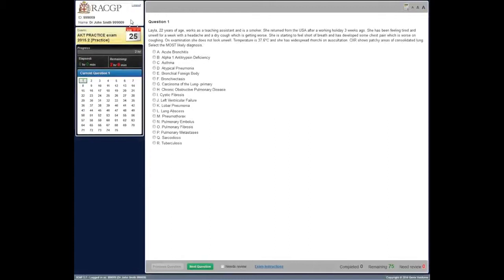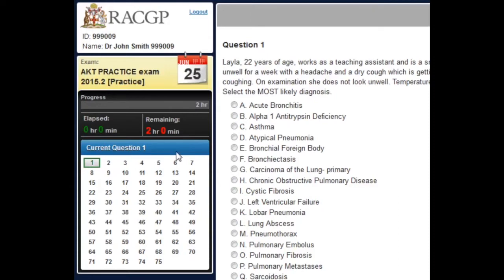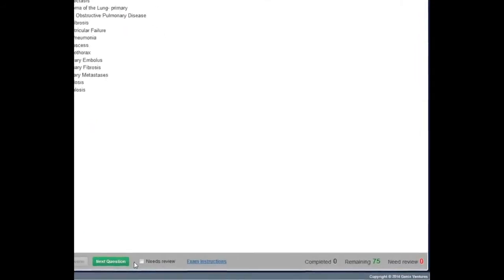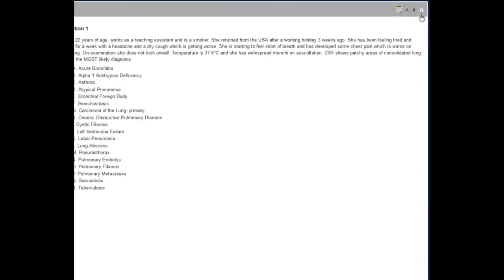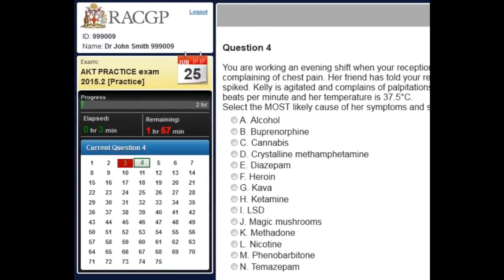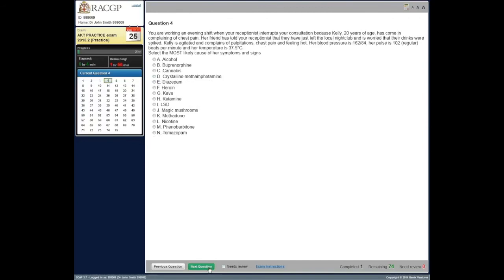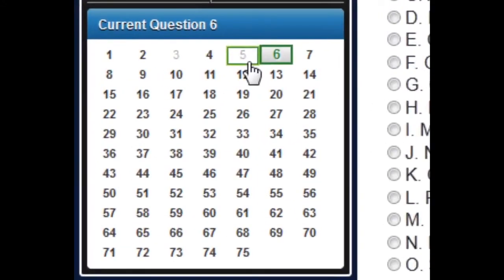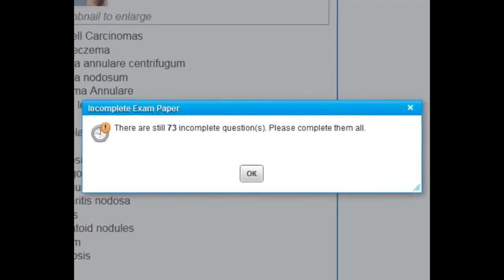RACGP Fellowship AKT Exam Guidance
This video is the guidance for RACGP Fellowship AKT Exam.

RACGP Question Bank with 1100 AKTs and 230 KFPs.